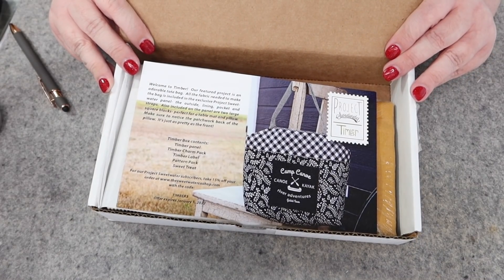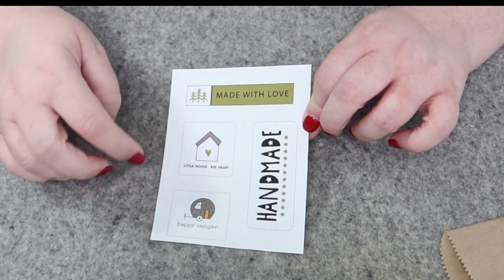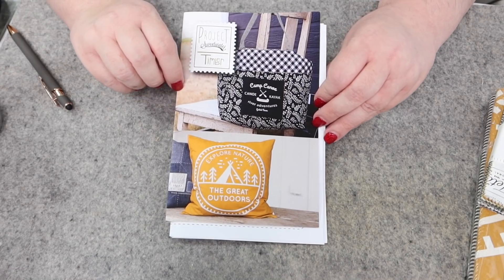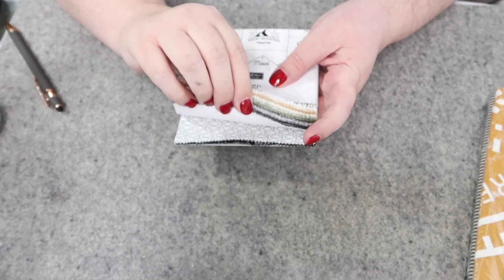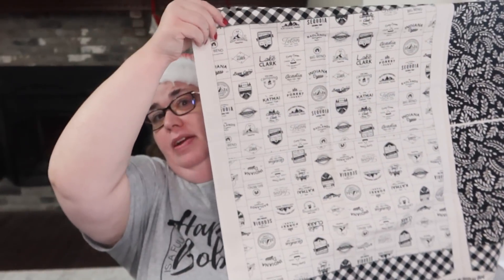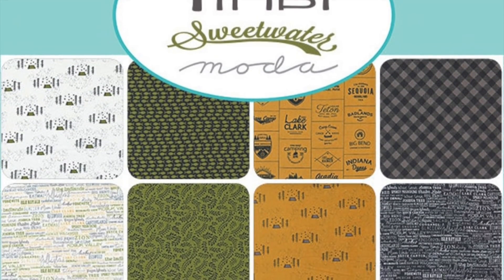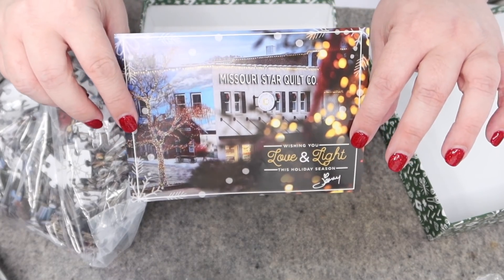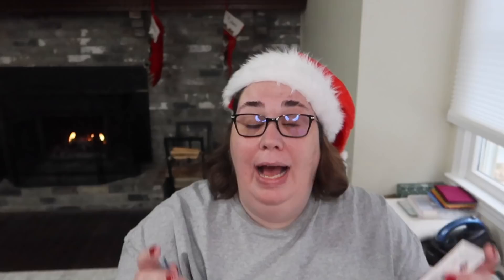Vlogmas 2021 - Day 21 | Unboxing the Project Sweetwater Box from December 2021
Hey friends - the description box has a TON of info for you - click the 'Show More' or 'Read More' to reveal all the fun stuff I've typed up in the description box...just for you!

During the Advent season (December 1 - December 25), I'm inviting you into my life each day with a daily video.  Videos will range from my typical unboxings to a bit more of my life (settling in my home, baking, sewing, or even Quilter's Studio updates) - and each will close with unwrapping the gifts in my Cotton Cuts, MSQC, and Katrinkles advent calendars!

✸✸✸ PROJECT SWEETWATER BOX ✸✸✸
Project Sweetwater is a project-based box that is sent out quarterly (every 3 months: March, June, September, & December) with a project book and some fabrics to put those projects together.  All of the fabric is sourced from Sweetwater lines, and usually features new lines that are just hitting stores!

To sign up for this box (or check out any other Sweetwater subscriptions), you can - and let them know 'Sew Becca' sent you!

✸✸✸ VIDEO CHAPTERS ✸✸✸
0:00 Welcome to Day 21
0:20 Project Sweetwater Unboxing
6:50 MSQC Jenny's Favorite Things 2018 - Day 21
7:29 MSQC Advent - Day 21
8:24 Katrinkles Advent - Day 09
9:19 Closing

✸✸✸ COTTON CUTS 2021 ADVENT RECAP ✸✸✸
Day 01: Quilter's Digit from Jillily Studio
Day 02: Oh Sew Clean from It's Sew Emma
Day 03: 3.5" Ginger Stork Embroidery Snips
Day 04: 2 Patterns from Sheila Christensen
Day 05: Pack of Ruby Star Society Notebooks
Day 06: Scented Hand Sanitizer from Riley Blake
Day 07: Gingiber Embroidery Sample
Day 08: 2 Charm Packs + Cupcake Mix Paper Pad
Day 09: Cotton Cuts Swag Bag (Cads + 2 Pens + Pencil Sharpener + Measuring Tape)
Day 10: Notepad & Pen
Day 11: 28mm Kai Rotary Cutter
Day 12: Tea Towel
Day 13: 5-Pack of 2.5" Mini Templates

✸✸✸ MSQC 2021 ADVENT RECAP ✸✸✸
Day 01: Chuck the Duck Snow Globe (2018: Sewing Themed Band-aids)
Day 02: 'Song Book' Charm Pack (2018: Snips)
Day 03: MSQC Pattern & Covered Button Kit (2018: Vinyl Sewing Sticker)
Day 04: 90/14 Needles & Needle Threader (2018: Measuring Tape)
Day 05: Insulated Travel Coffee Mug (2018: 2019 Mini Wall Calendar)
Day 06: Recipe + Cookie Cutter + Pattern + Interfacing (2018: Nifty Needles)
Day 07: Fabric Markers & Quilt Labels (2018: Spool of MSQC Thread)
Day 08: Spool Soap (2018: Luggage Tag)
Day 09: 3.75" Allary Embroidery Snips (2018: Pin Cushion Kit)
Day 10: Pom Pom/Garland Kit (2018: MSQC Totally Tulip Pattern)
Day 11: Key Fob Hardware & Pattern (2018: Sue Daly EPP Pattern)
Day 12: Basting Powder & Shaker (2018: Cookie Recipes & Wooden Spoon)
Day 13: Book by Hillary Doan Sperry w/Bookmarks (2018: Fat Quarter)
Day 14: Mini Lemon Star Kit w/Hanger (2018: Pen & Paper Pad)
Day 15: Tea Towel (2018: Handmade Soap)
Day 16: Pendent Thread Cutter (2018: )
Day 17: Pattern & 2 Spools of Thread (2018: Scissor Pals)
Day 18: Fuzzy Socks! (2018: EPP Pieces Container)
Day 19: 2-Pack MSQC Needle Minders (2018: MSQC 2.5" x 5" Ruler)
Day 20: Fat Quarter Pop Up Kit (2018: Lori Holt Pretty Pins)
Day 21: MSQC Puzzle (2018: Scissor Dangle Earrings)

✸✸✸ SUPPORT ✸✸✸
Interested in supporting Sew Becca?  The best way you can help me grow is to SUBSCRIBE to the channel so you know when I'm posting videos; WATCH those videos (all the way through helps the best!); and SHARE this channel with a Quilty friend!

If you're interested in helping financially, you can either pick up some merch (see the merch shelf below/next to this video - or visit the store directly at sewbecca.myspreadshop.com) - or you can check out my 'donate' to send tips/donations.